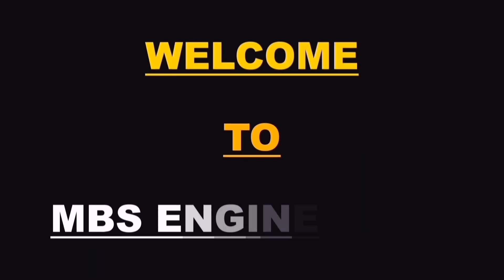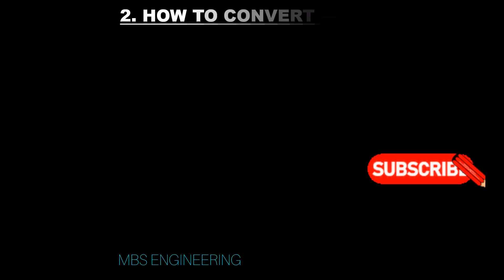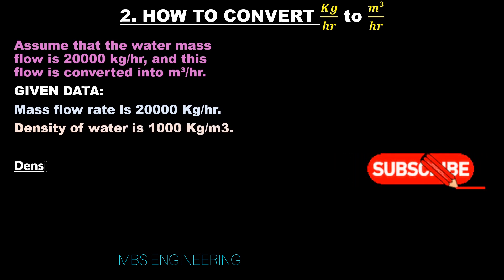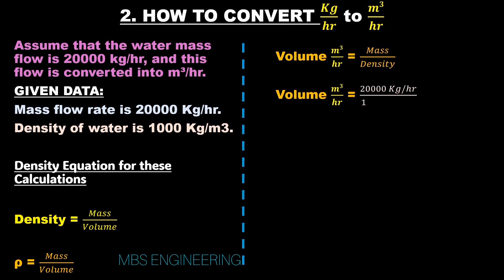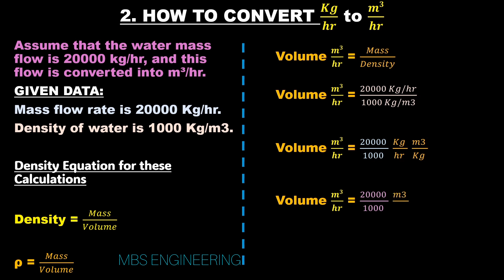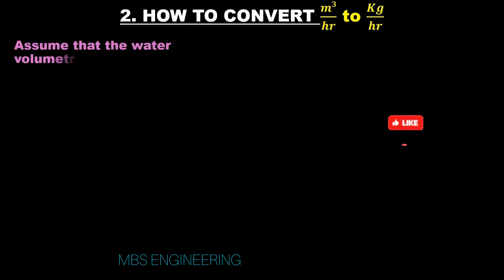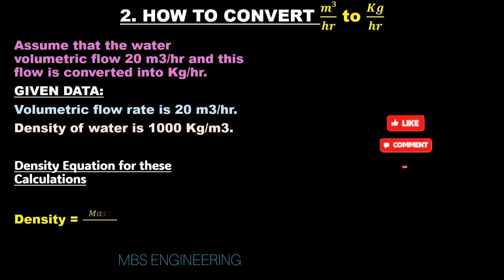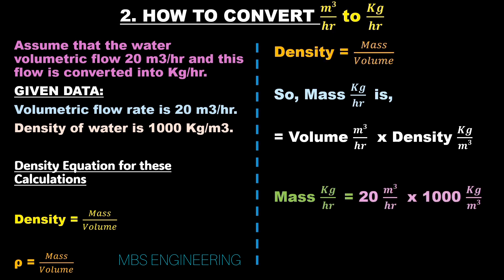HOW TO CONVERT Kg/hr to M3/hr / M3/hr to Kg/hr / Kilogram per hour to Meter cube per hour